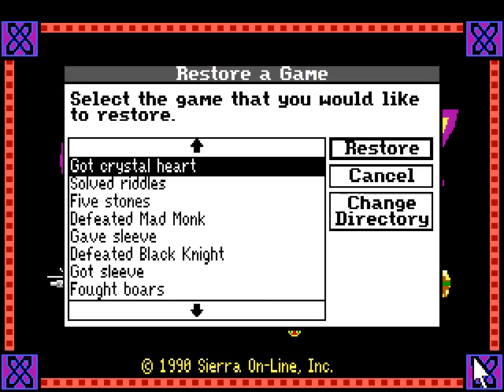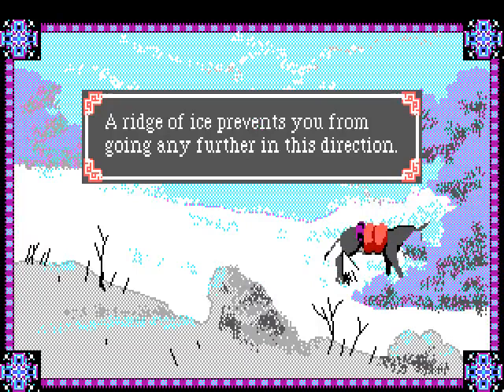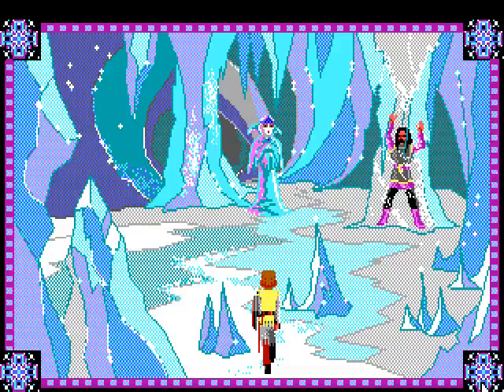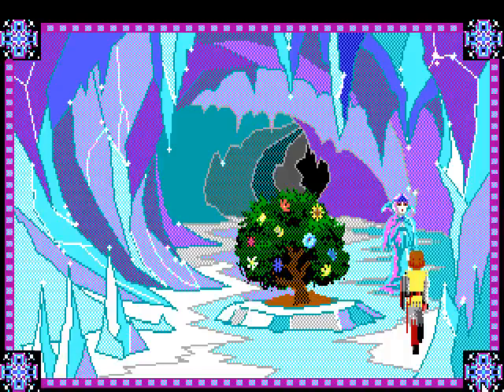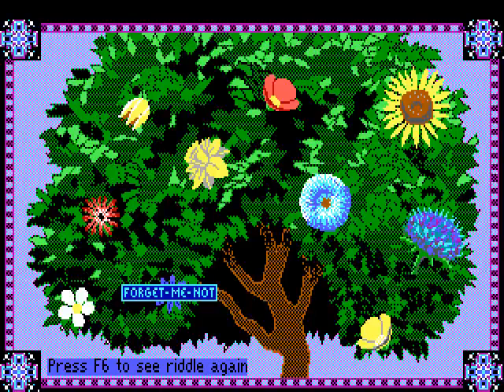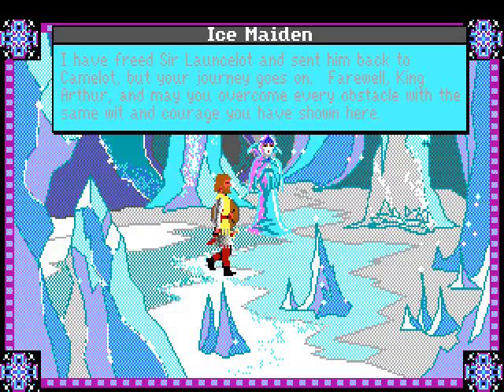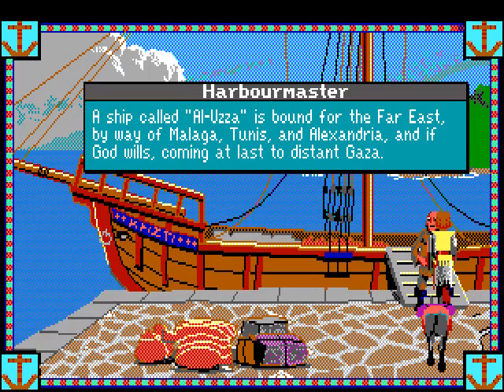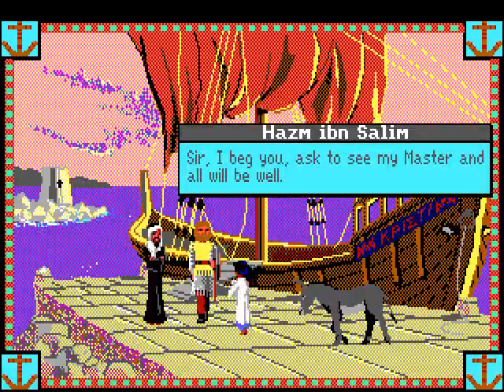Let's Play Conquests of Camelot, Part 6: We're as cold as ice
That's snow way to treat a guest.